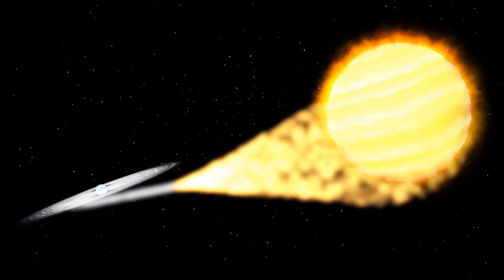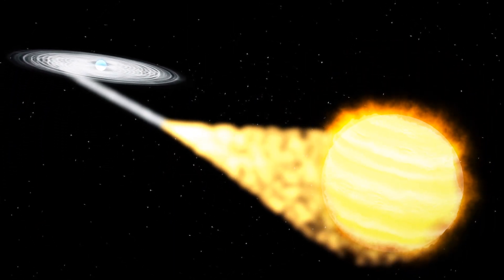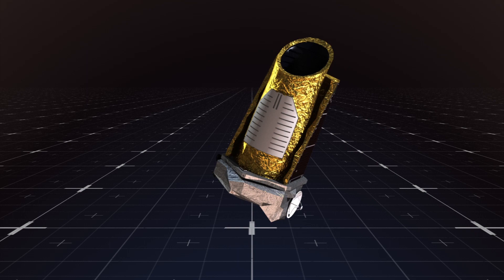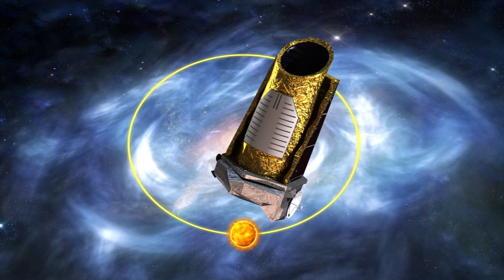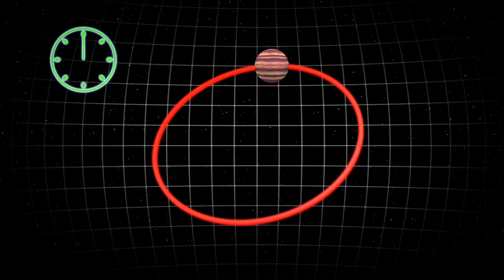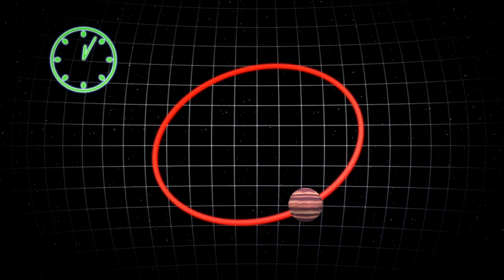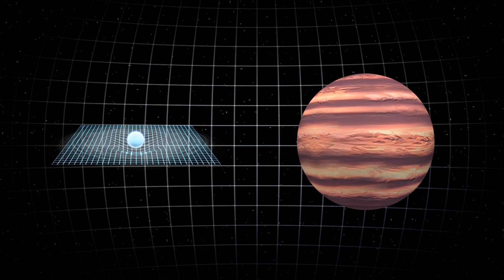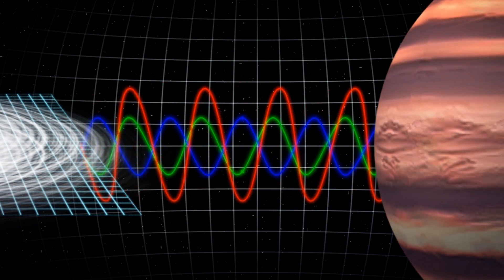NASA discovers glowing vampire star from Kepler space probe archives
Astronomers have spotted a strange white dwarf star that devours its captive companion and blazes intense light in a rare event called a "super-outburst."

NASA published the study in Monthly Notices of the Royal Astronomical Society.

NASA says that the retired Kepler telescope, which revolved around the sun to search for exoplanets, had captured the archival footage that made this discovery possible."

According to NASA's news release, the brown dwarf circles around the stellar vampire every 83 minutes at a distance of 400,000 km.

The white dwarf is about the size of the Earth, but its mass is equivalent to the Sun.

The little star's huge mass creates a powerful gravitational pull that sucks in matter from the brown dwarf which forms an accretion disk.

According to NASA, current theory speculates that when the accretion disk reaches a critical mass, its outer edge experiences gravitation resonance with the orbiting star.

The resonance heats up the accretion disk, raising the temperature from a normal high of 5,300 degrees Celcius to a peak of 11,700 degrees.

The study says that the enormous heat build up results in the blaze known as the super-outburst in a repetitive process."

NASA further states that current theory does not explain why there is a long delay between each outburst.

RUNDOWN SHOWS:
1. The vampire star has super-outbursts while absorbing stellar companion
2. The binary star system consists of a white dwarf and an orbiting brown dwarf
3.  Gravity resonance causes white dwarf's accretion disk temperatures to spike
4.  High temperature lead to emission of intense light

SOURCES: Monthly Notices of the Royal Astronomical Society, NASA Hubble Site, Space.com